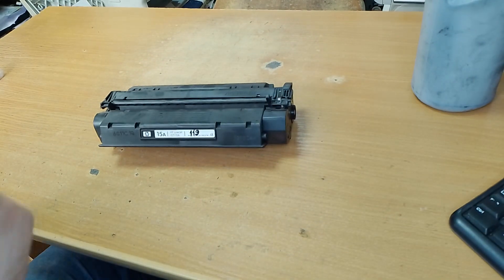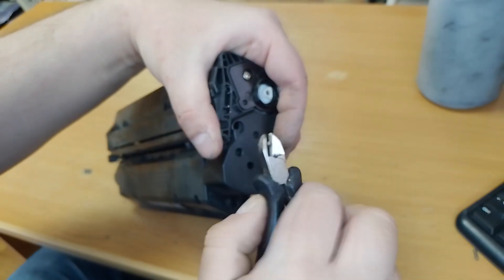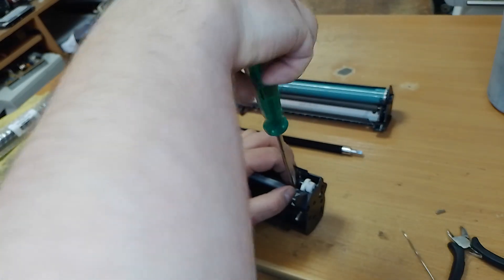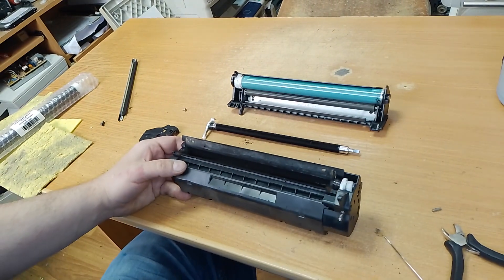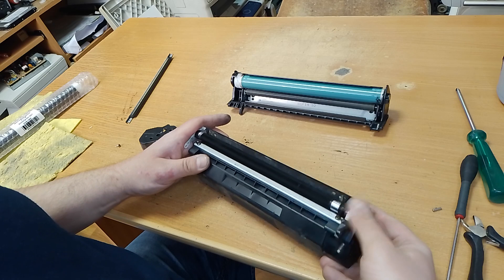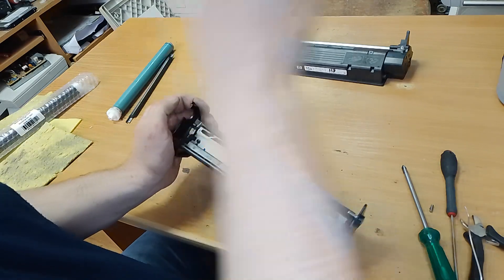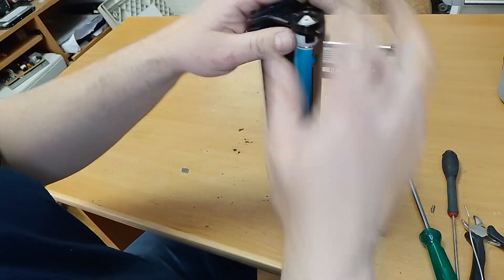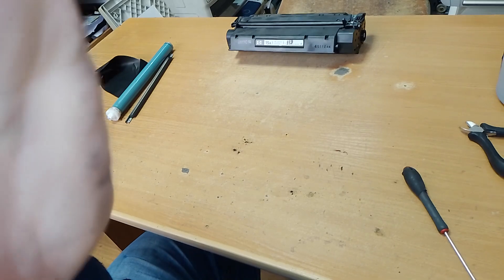HP LaserJet C7115a cartridge refilling for HP LaserJet 1200/1220 printer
The HP C7115A cartridge for HP LaserJet 1200/1220 printer is a popular toner cartridge used in many HP LaserJet printers. Refilling this cartridge can be a cost-effective alternative to purchasing a new one, and in this YouTube video, you can learn how to do it yourself.
Throughout the video, the presenter provides helpful tips and tricks for ensuring a successful refilling process.
Overall, this YouTube video provides a clear and detailed guide for refilling an HP C7115A cartridge, making it a useful resource for anyone looking to save money on printer cartridges.